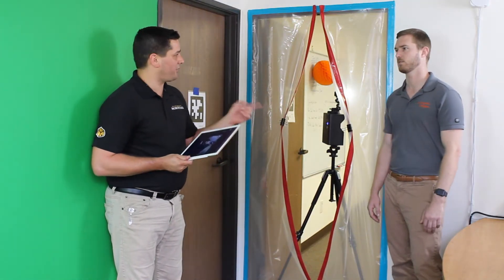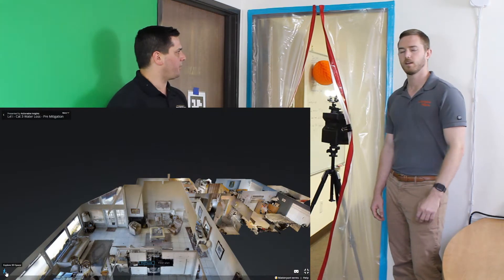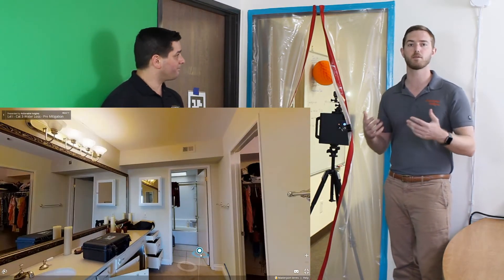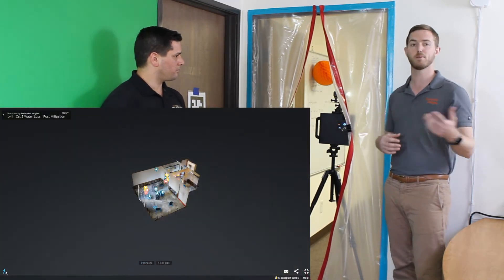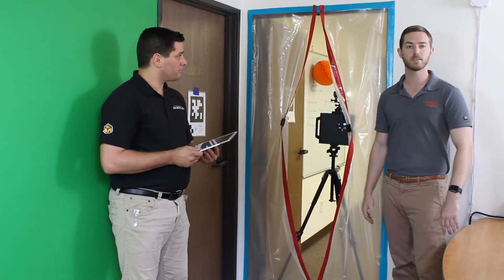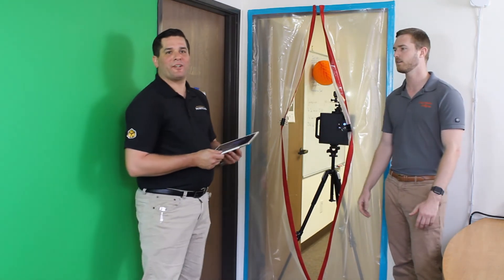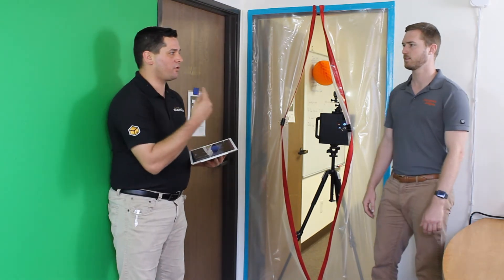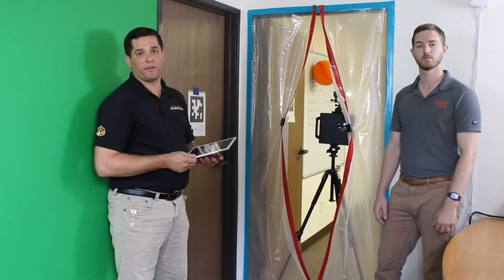Matterport: Pre-Mitigation and Post-Mitigation Scans